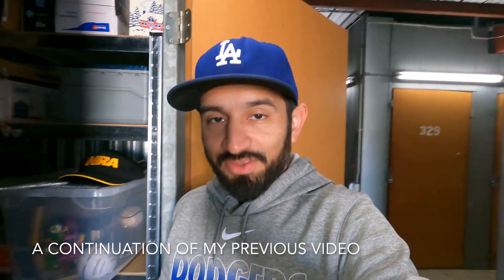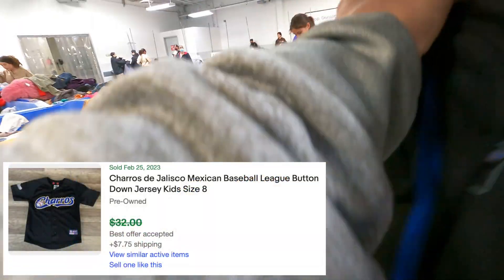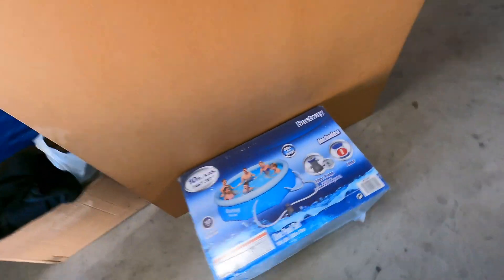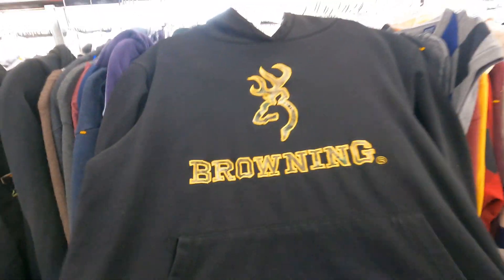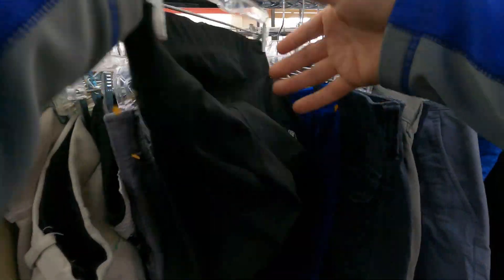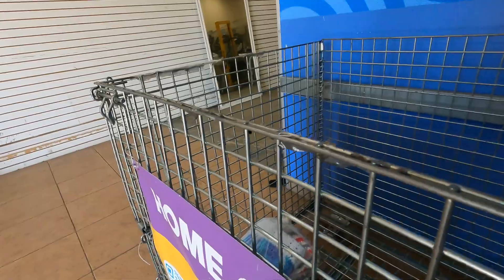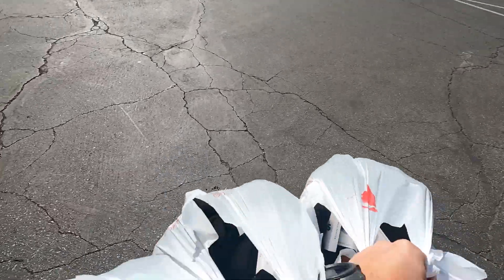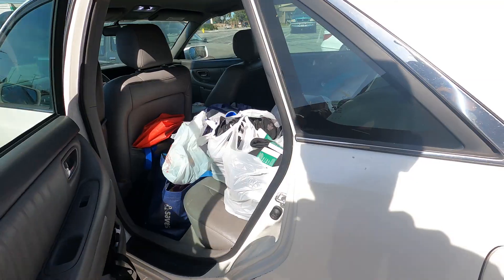Why do I even bother stopping here?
I find quality items to flip online for a profit at every stop in this video...except one.

Your views are greatly appreciated! As a part-time reseller in California’s San Fernando Valley, I try to find interesting, useful items at a low cost that I can sell online for a profit. I started filming my sourcing trips four months into my reselling journey, and I’m constantly learning more about the ins and outs of the business. Maybe I'll teach you something. Maybe you drop some knowledge on me in the comments. Either way, let’s learn, grow and hustle together.